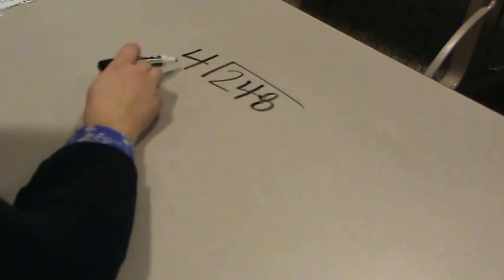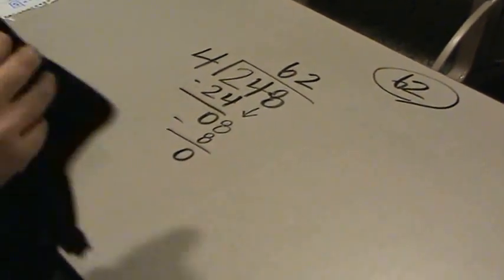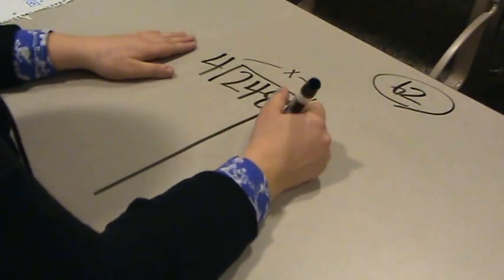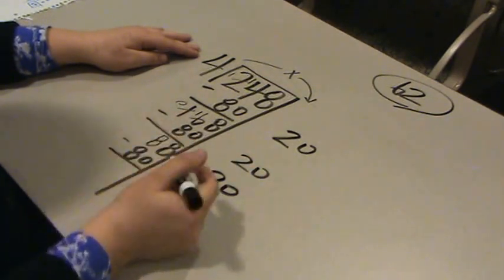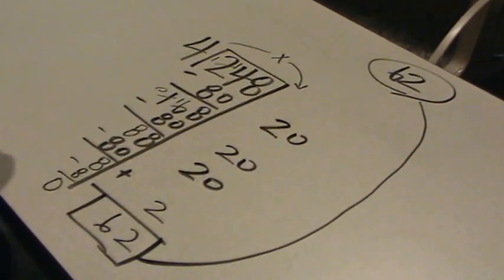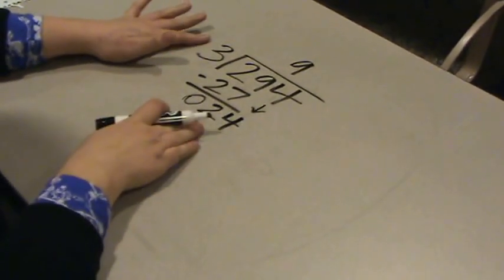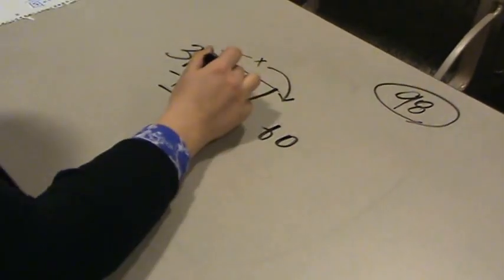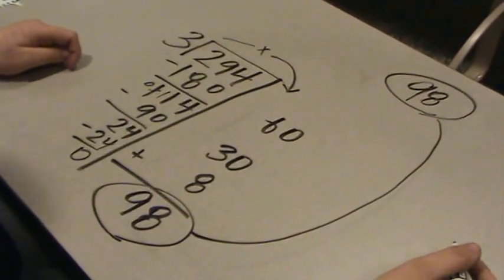Gen Frendo Math Video